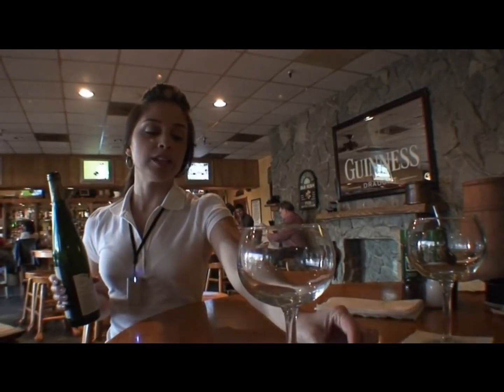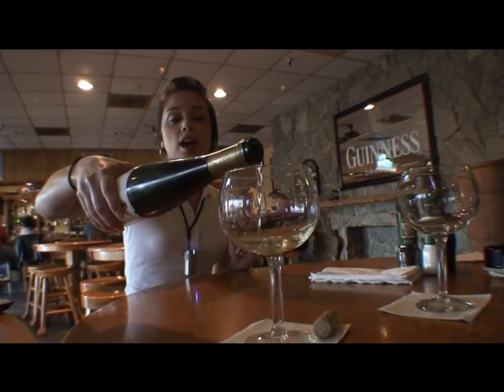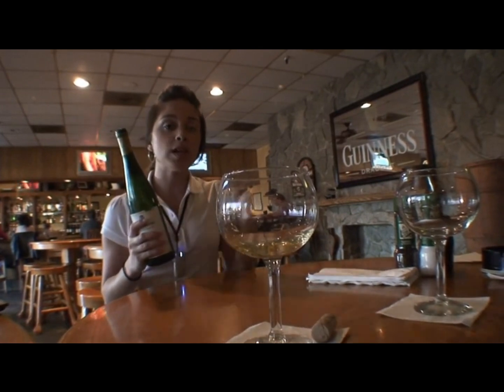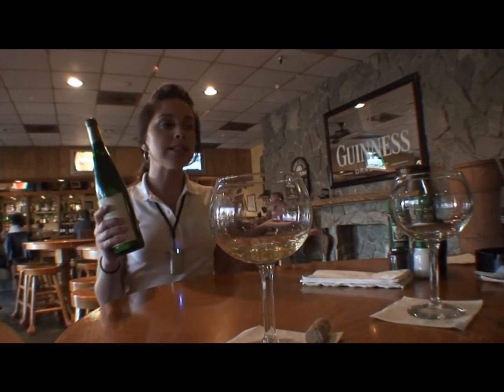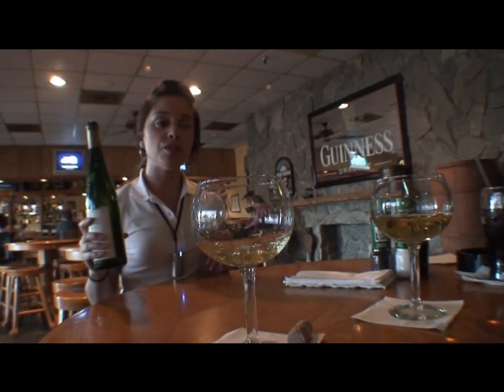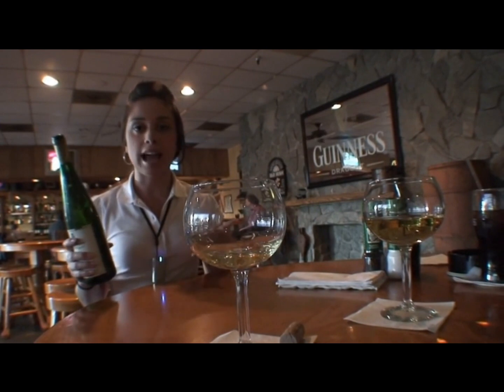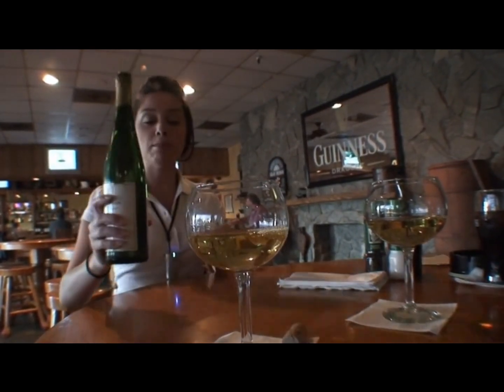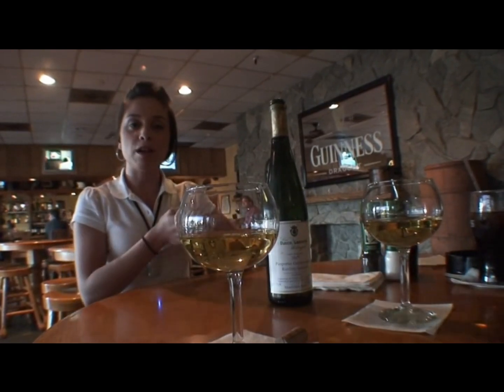F & B Services : 34. How to Pour Wine at the Table as a Waiter